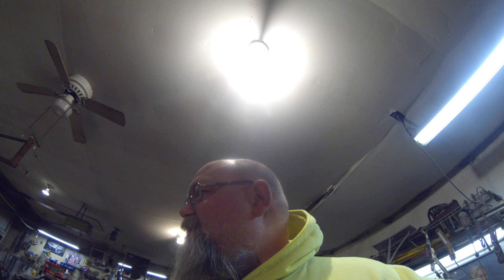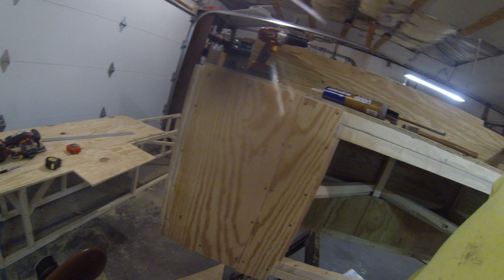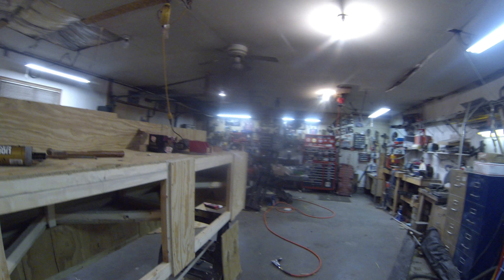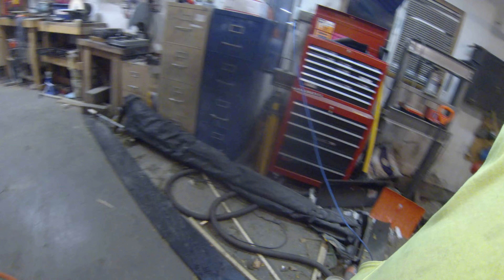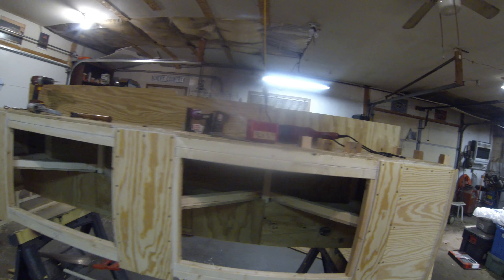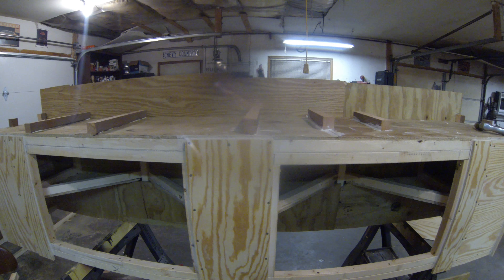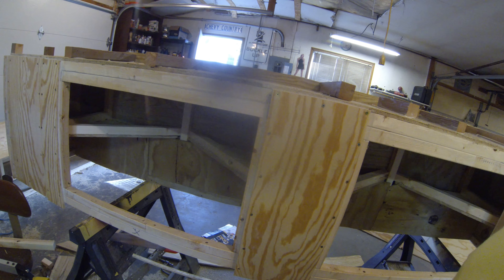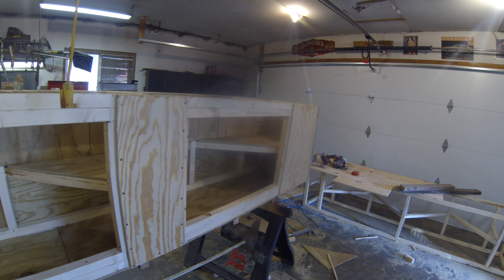truck box 3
3RD installment of the truck box build